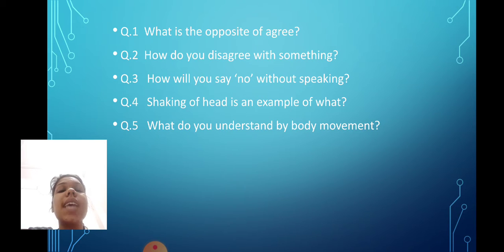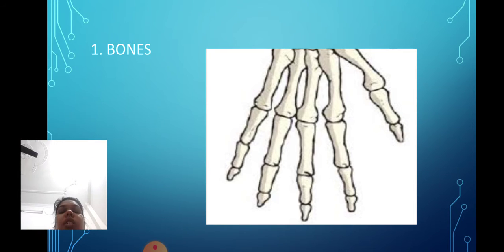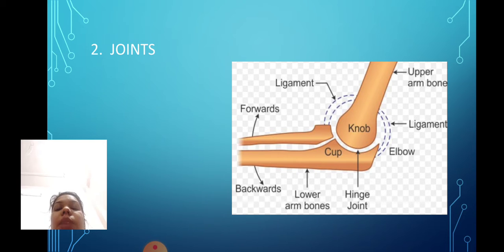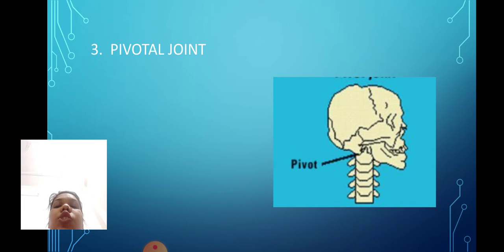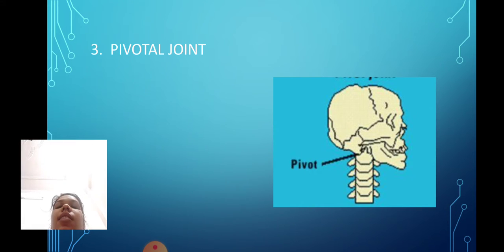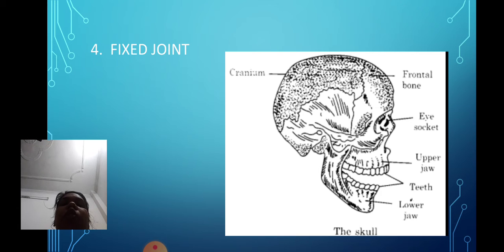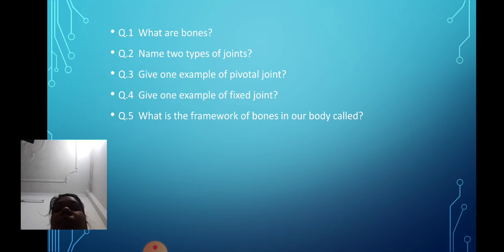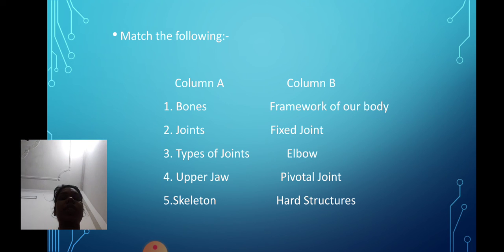Online teaching practice biology lesson plan 09